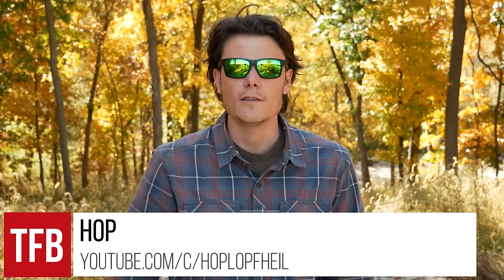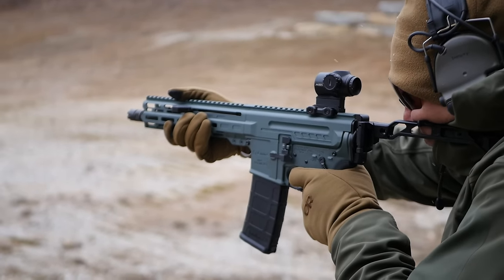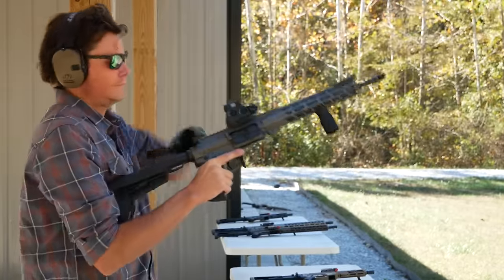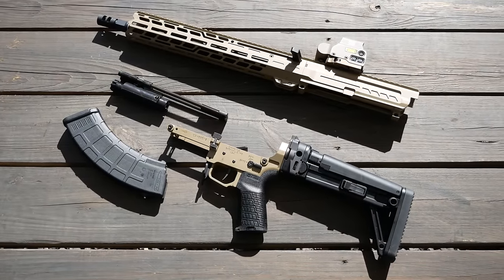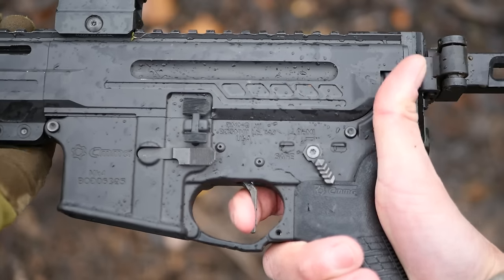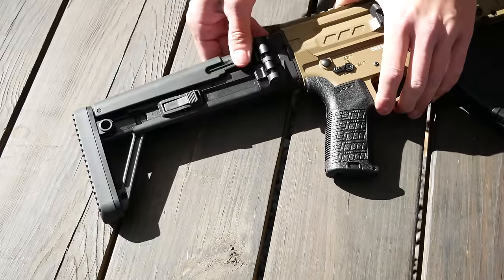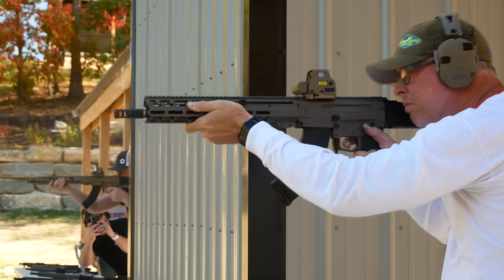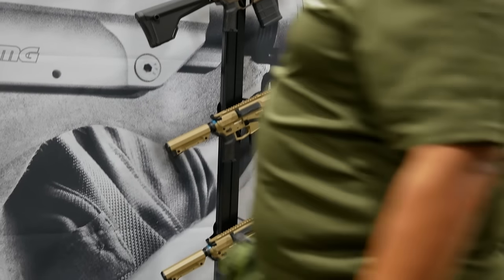The New 7.62x39 CMMG Dissent is Better than Your AK-47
In this episode of TFBTV, @Hoplopfheil visits CMMG to shoot the newest variant of the Dissent, and the newest variant of the Mk47. But it's the same gun. The Mk47 "Mutant" is a beefed up AR chambered in 7.62x39mm that takes AK mags, and the Dissent is CMMG's compact action recoil system that allows for the use of folding stocks. Put them together and you get an AR that shoots 7.62x39mm, takes AK mags, and has a folding stock. So does the AK even still need to exist?